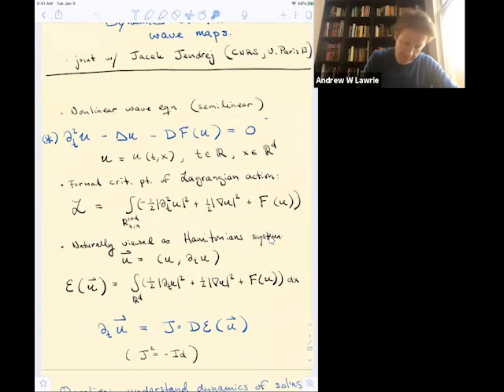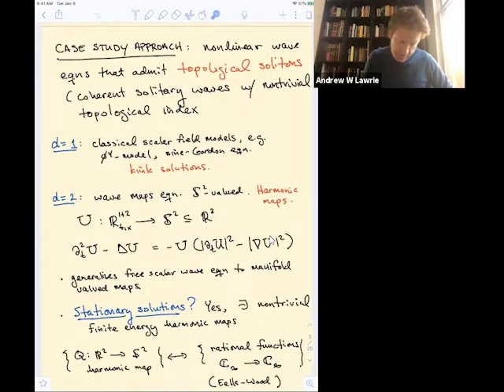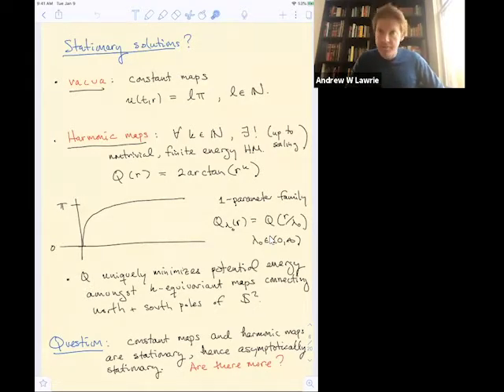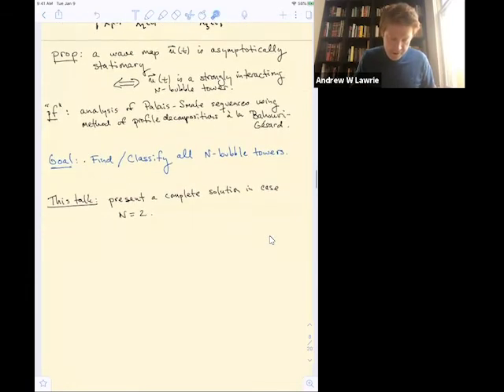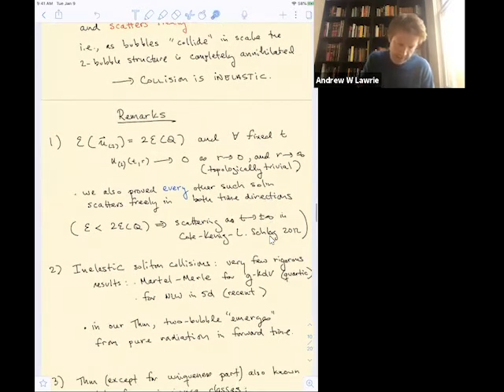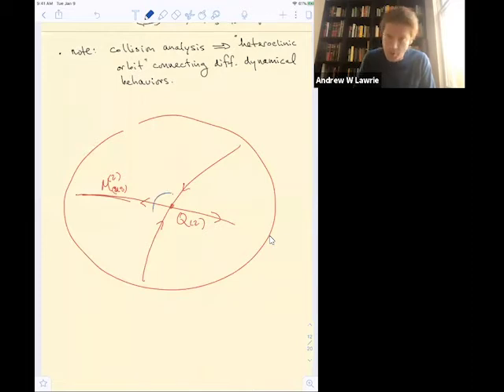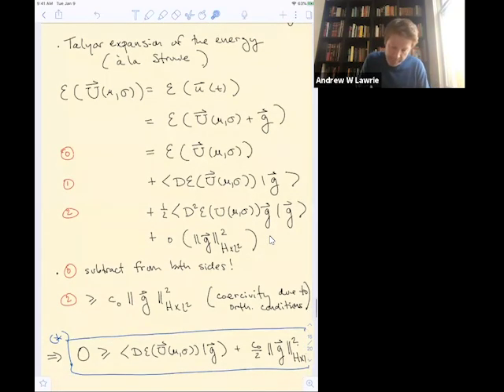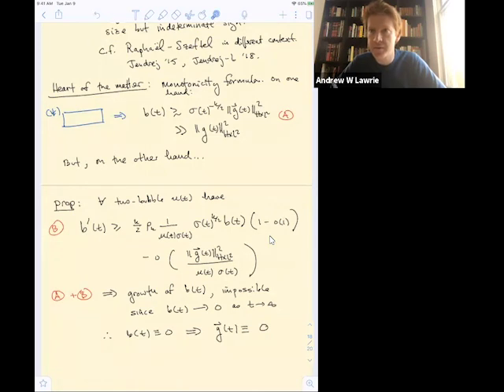Andrew Lawrie (MIT): Strongly interacting multi-solitons and asymptotically static nonlinear waves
Courant Analysis Seminar - October 15, 2020

Title: Strongly interacting multi-solitons and asymptotically static nonlinear waves

Abstract: A generic global solution to a nonlinear wave equation exhibits oscillatory behavior, which is reflected in the fact that its kinetic energy does not tend to zero in infinite time. However, there are special solutions whose kinetic energy converges to zero and we call such solutions asymptotically stationary. These play an important role in the description of the phase portrait, whether they are stable or not. Familiar examples include stationary solutions (corresponding to critical points of the potential energy) or their stable manifolds. In this talk, we discuss asymptotically stationary solutions for two canonical nonlinear wave equations admitting topological solitons: scalar field models in 1d, and wave maps in 2d. We classify all asymptotically stationary solutions exhibiting two-soliton structure for these equations. This is joint work with Jacek Jendrej (CNRS and U. Paris 13) and partly with Michal Kowalczyk (U. Chile).